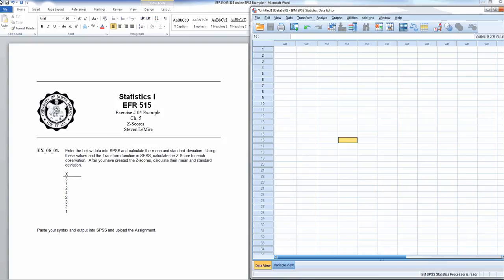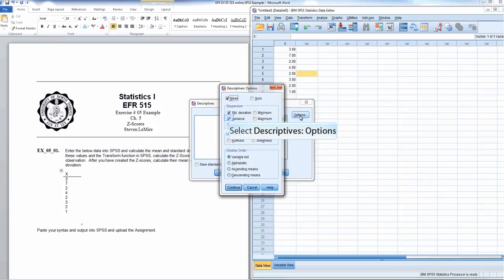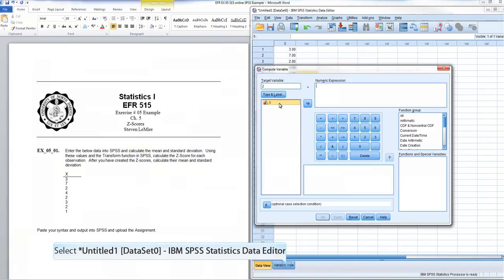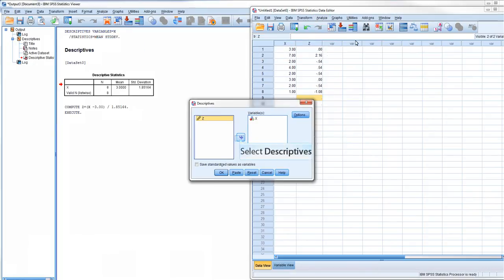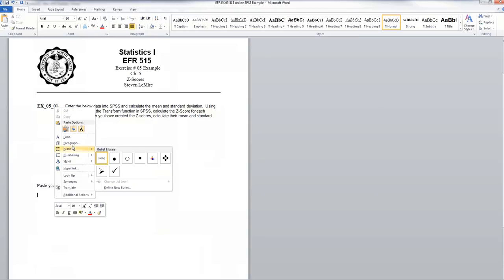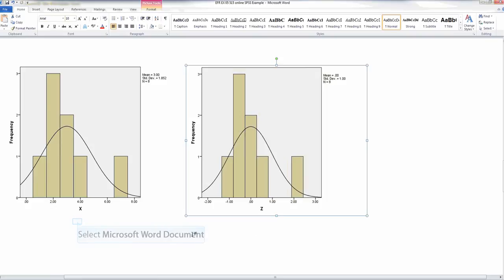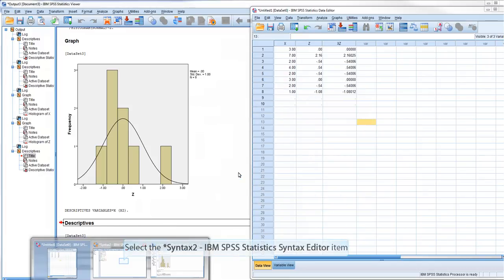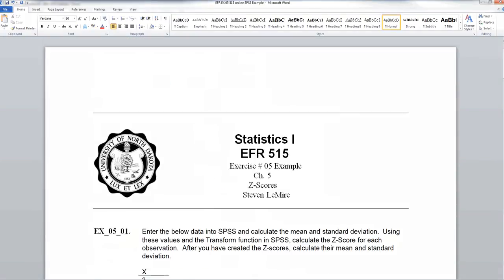EFR EX 05 515 online SPSS Example simulation Cap 8